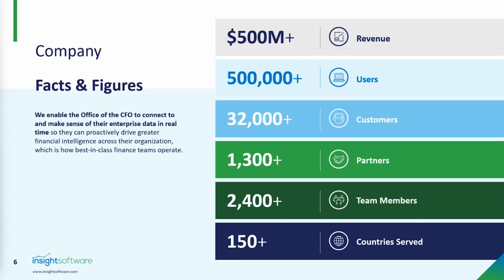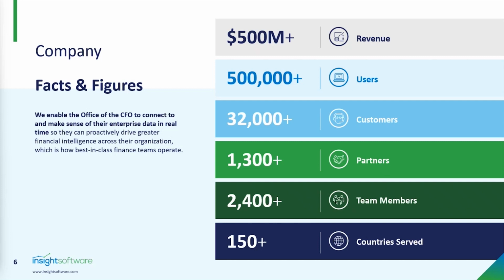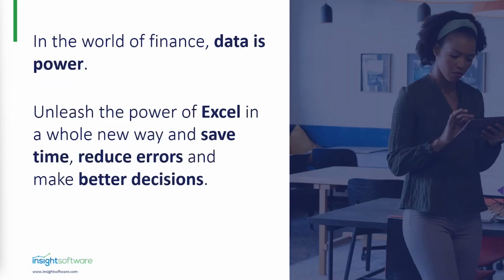Mastering Easy Excel Reporting in 2024 (Preview)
Are you tired of spending countless hours manually creating, updating, and distributing your financial reports? Do you wish there was a more efficient way to access real-time data within Microsoft Excel? If so, join us for a webinar on how to revolutionize your reporting processes with Spreadsheet Server.

Spreadsheet Server is a powerful Excel-based reporting tool that empowers organizations to make data-driven decisions with speed and precision. Whether you’re a financial analyst, accountant, or business manager, this webinar is designed to introduce you to the benefits of Spreadsheet Server and demonstrate how it can simplify your reporting workflows.

Key topics covered:
– Real-time data access: Connect seamlessly with your ERP or financial system.
– Report building made easy: Create and customize reports with simple drag-and-drop functionality.
– Automate routine tasks: Schedule and distribute reports automatically and focus on strategic activities.
– Interactive dashboards: Build interactive dashboards directly in Excel.

Hear from one organization that has successfully implemented Spreadsheet Server and the transformative impact it had on their reporting processes.

Unleash the power of Excel in a whole new way and save time, reduce errors, and make better decisions.